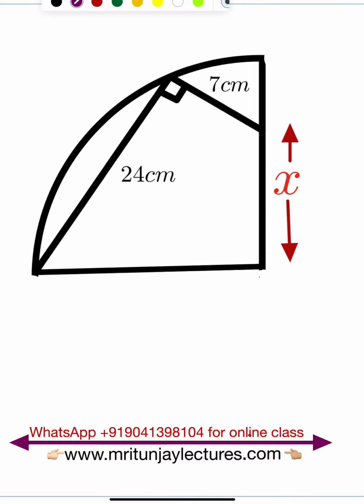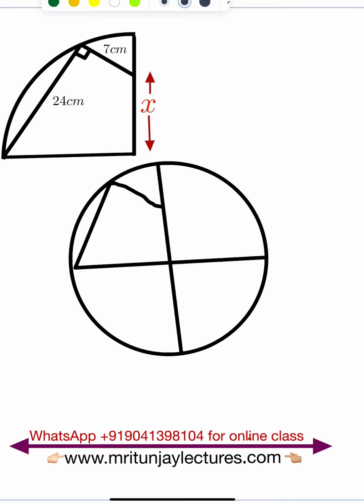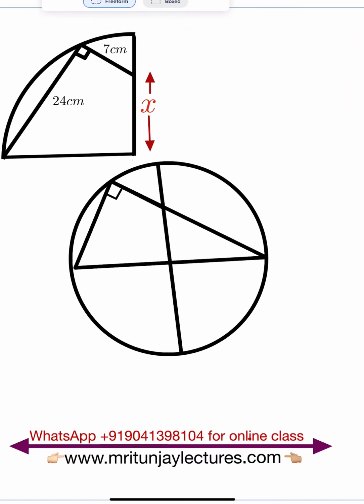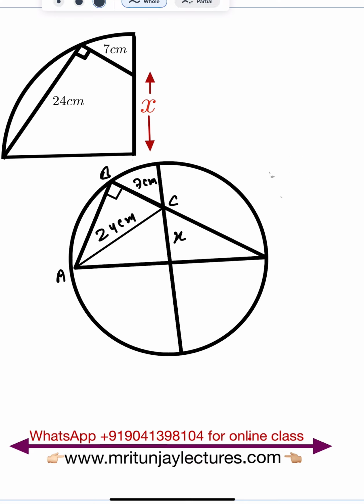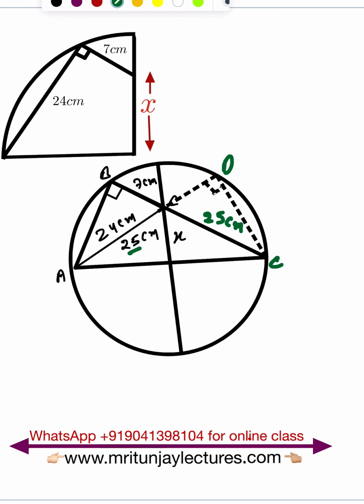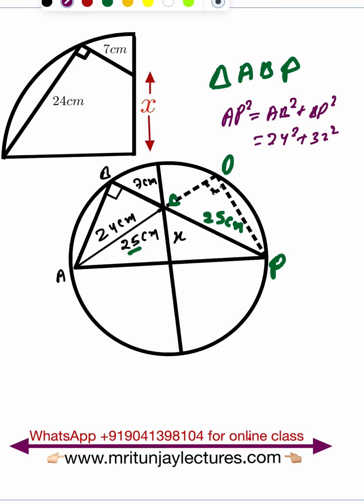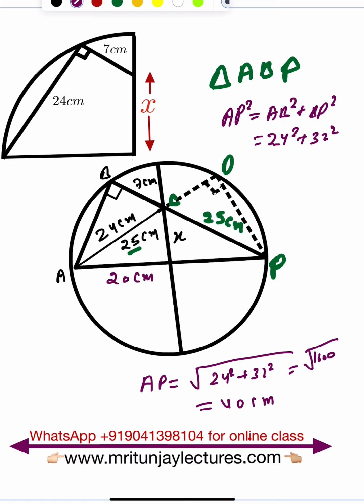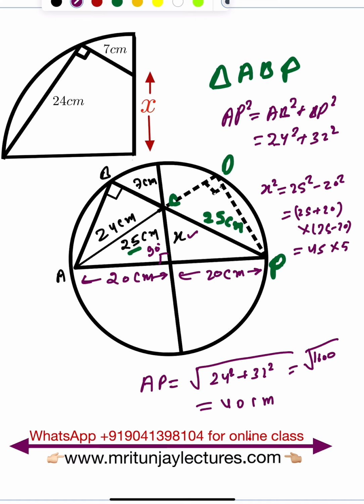Solution-find out x triangle geometry olympiadchallenge grade9 class7 mritunjaylectures 😍